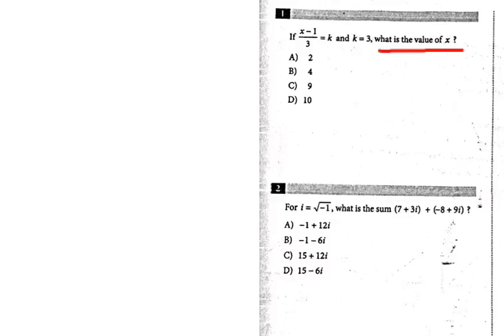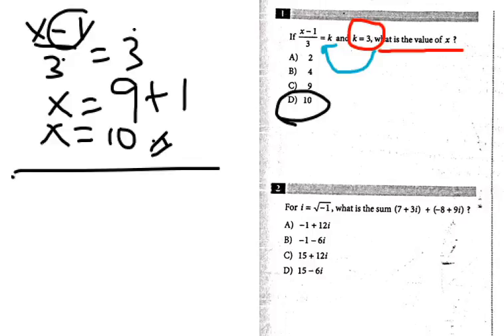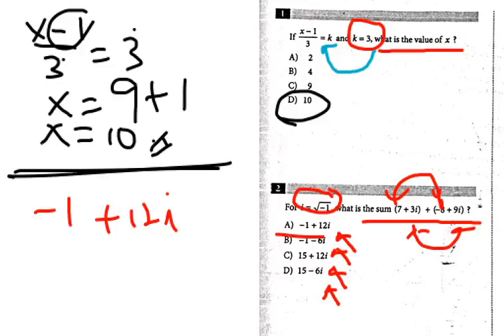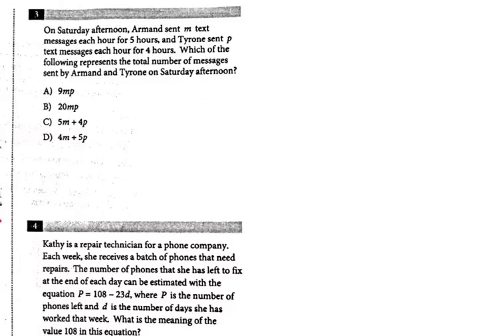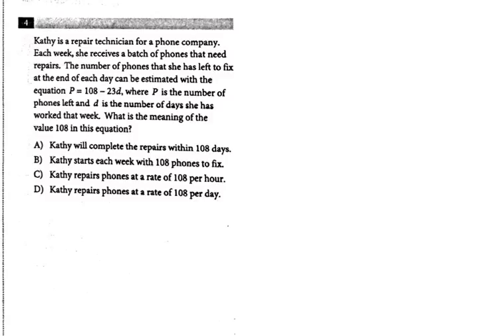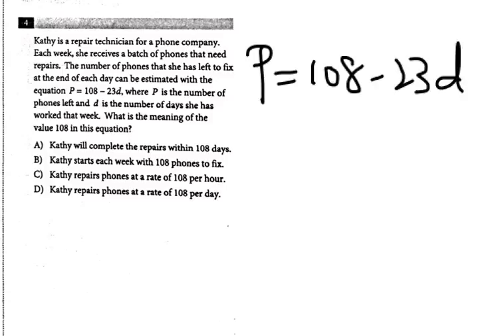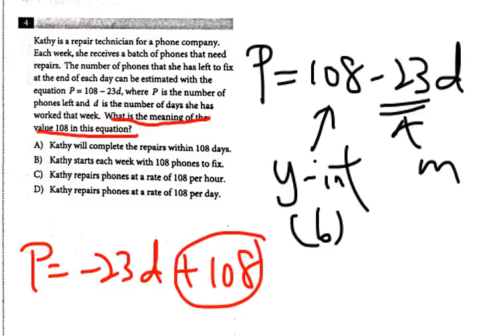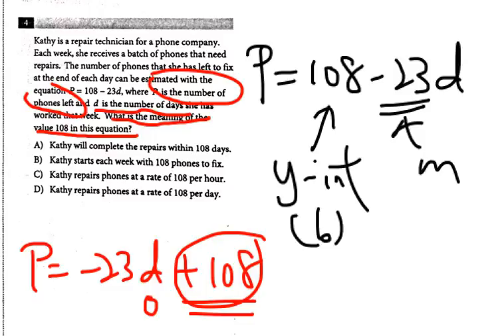2016 - SAT I Math - Practice Test 1 Section 3 - Q1 - 4